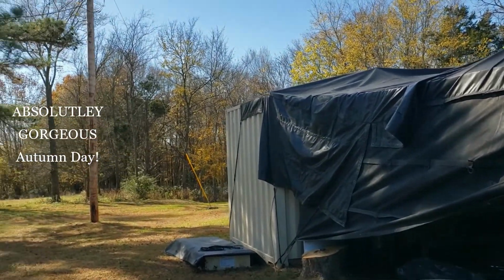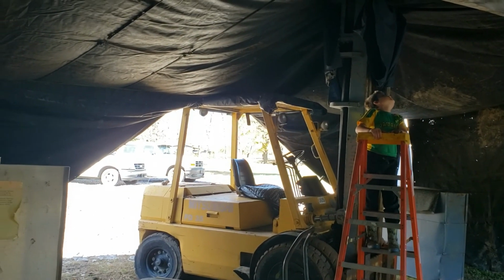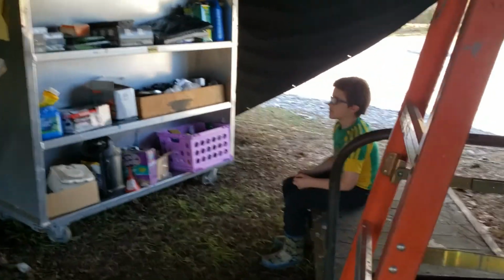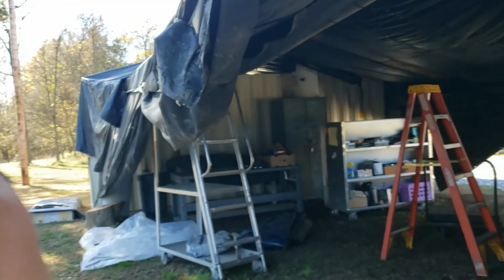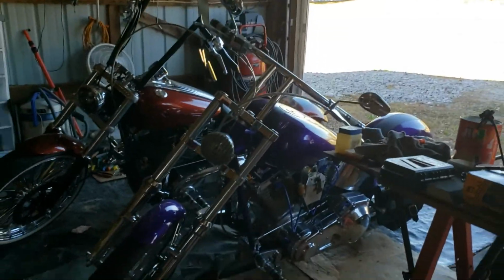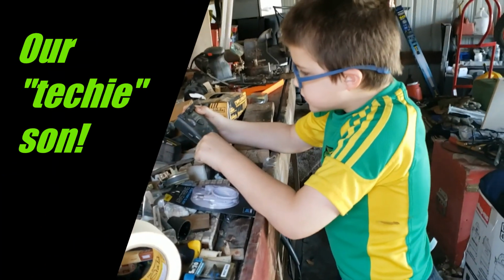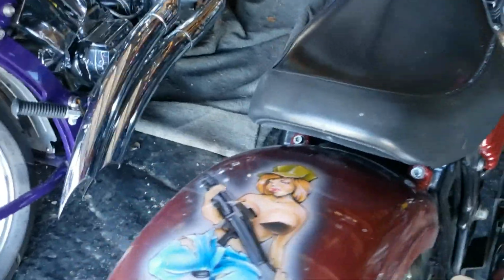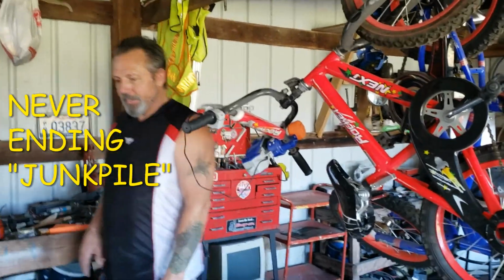Under the Big Top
Cleaning out the garage becomes a family affair.  We are desperate to get the current garage cleaned out.  This has to be done before we can even begin to get things ready for pouring a concrete floor.  The weather is quickly changing, and the autumn chills are soon upon us.  The seasonal change in temperature will slow down the drying process of freshly poured concrete.  We are in a "time crunch," and yet there is still so much more that must be done in a timely manner.

In today's upload, we are moving things from the garage to the "tent house" or what I have referred to as the "big top." Steven has made a temporary shelter for the items that we are currently housing in the garage.  They need to be moved out of the garage and under the tarps so that we can have an empty building to lay the concrete.  We are trusting that we will soon be able to upload the video of the concrete being poured.  We certainly hope so!

In fact, we have video footage on standby...just "waiting in the wings."

Please give us a "thumbs up" like and make comments in the comment section.

Most Sincerely,

The Steven C. Howard Family
Big Belly Rebuilds